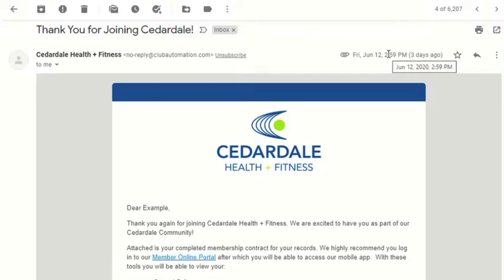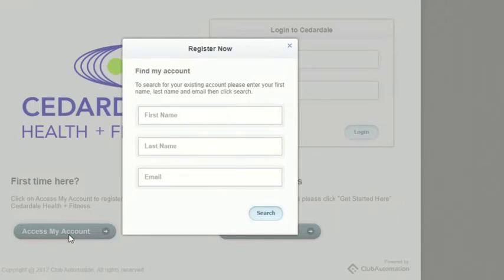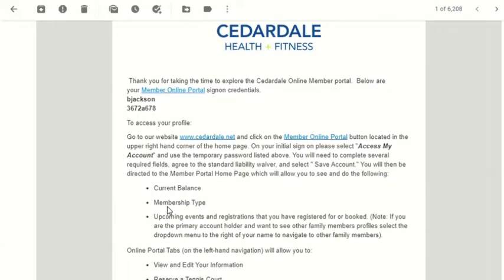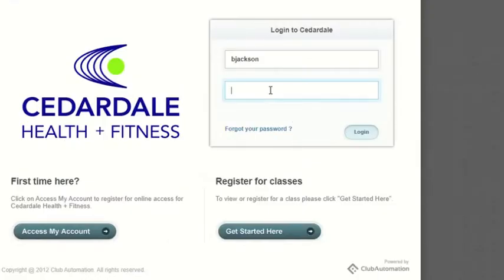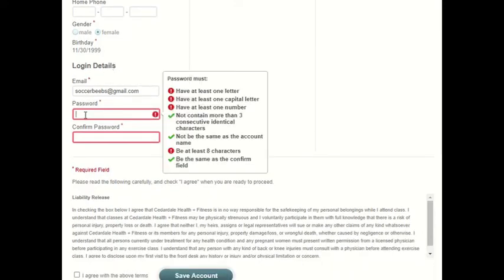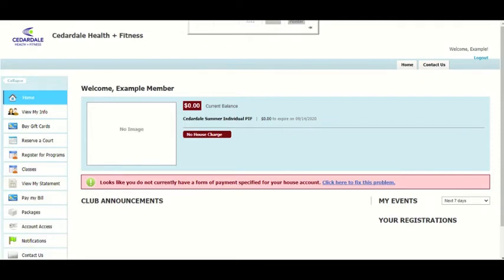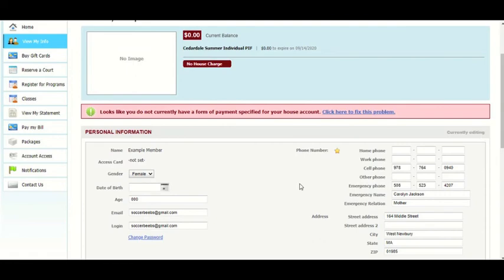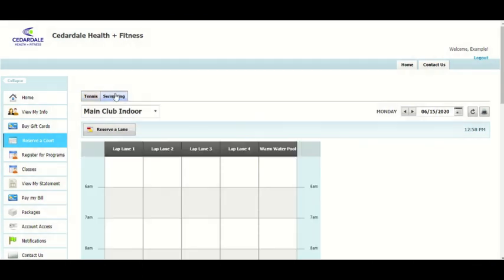Cedardale - How to Access Online Member Portal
Learn how to access the Cedardale Online Portal for account management, booking courts or pool reservations, registering for a group activity or progam and more.